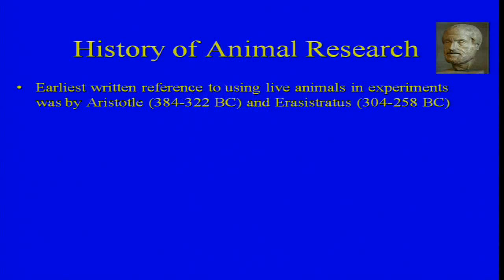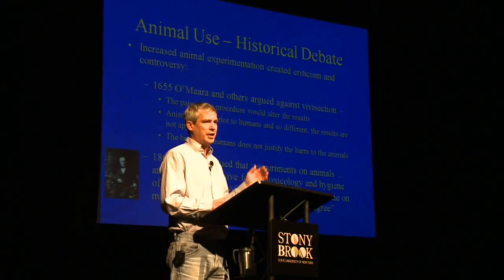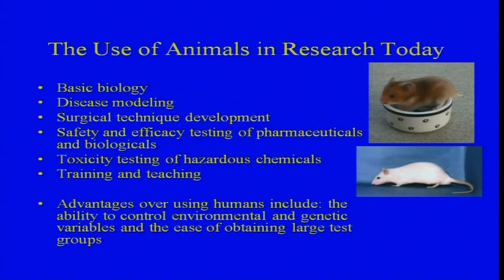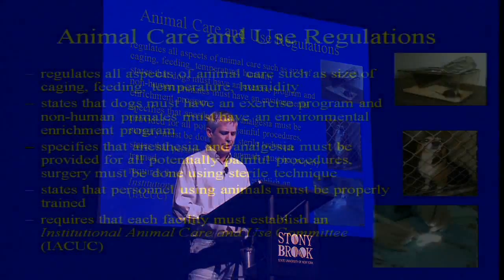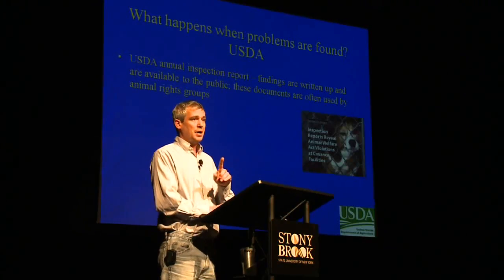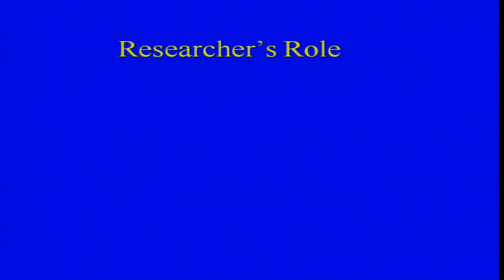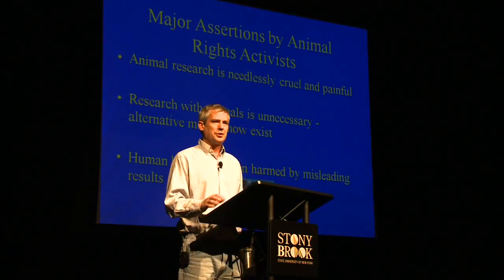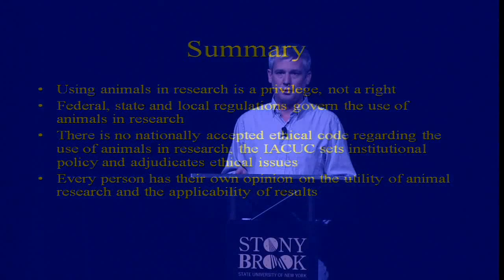Responsible Conduct of Research Involving Laboratory Animals GRD 500 Stony Brook University Tom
GRD 500 Stony Brook University